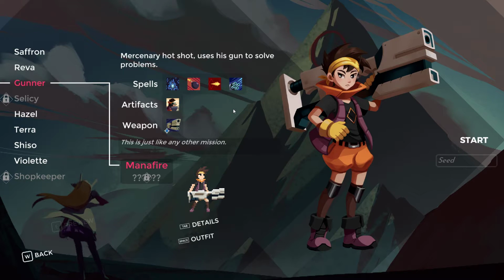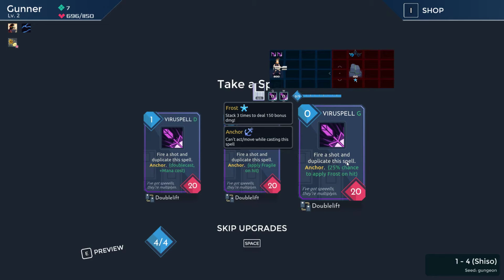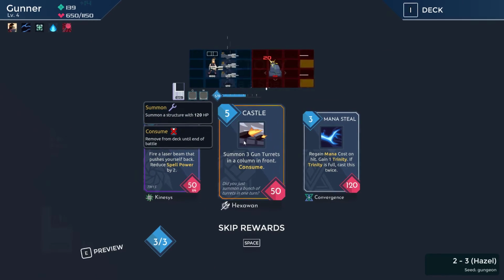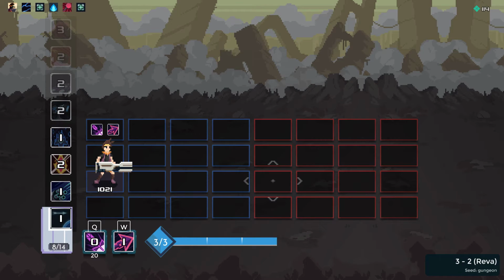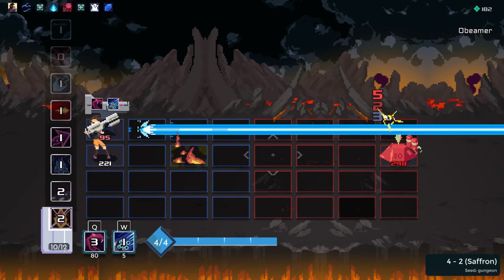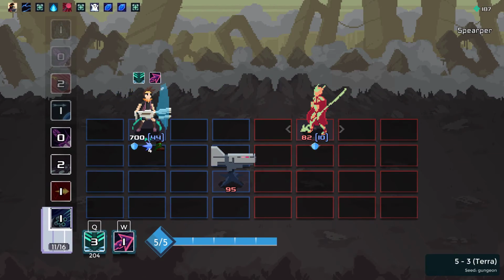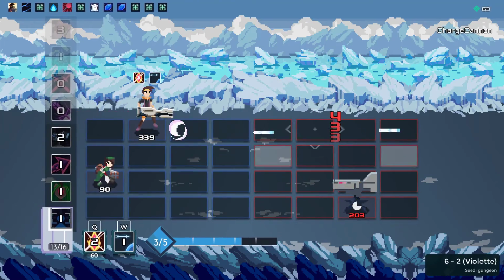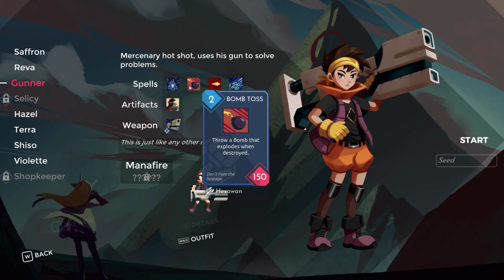GUNNER, THE GUNGEONEER!! | Let's Play One Step From Eden | Part 4 | PC Gameplay HD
Build a powerful deck, cast spells on the fly, battle evolving enemies, find game-changing artifacts, make friends or make enemies, just make it to Eden.

Let's Play One Step From Eden Full Release 1080p 60fps HD PC Gameplay!

One Step from Eden combines strategic deck-building and real-time action with rogue-like elements, giving you the chance to carve a path of mercy or destruction. Fight alone or with a friend in co-op as you cast powerful spells on the fly, battle evolving enemies, and collect game-changing artifacts. Can you make it to Eden or will your destruction be imminent?

Genre-Bending.
Experience a blend of strategy and real-time action. Build your deck and fight through bullet hell as you make your way to Eden.

Comprehensive Deckbuilding.
Customize your deck and play style with 200+ spells and 100+ game-changing items.

Varied Gameplay.
A cast of 9 playable characters across procedurally generated levels with alternate runs ensures you’ll never experience the same situation or outcome twice.

Fight your way to Eden in local co-op or in PvP.

The Game Keeps Going.
Full Steam Workshop and mod support!